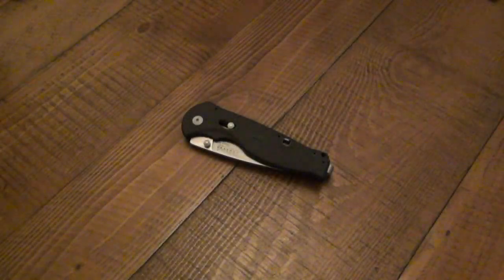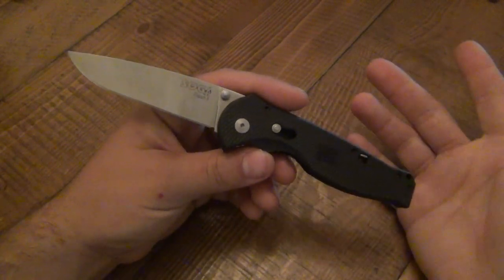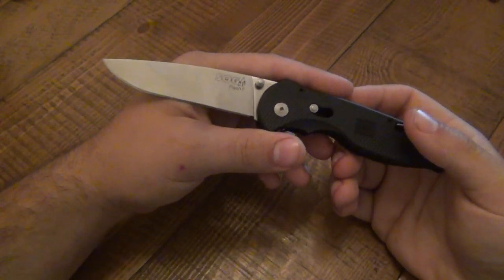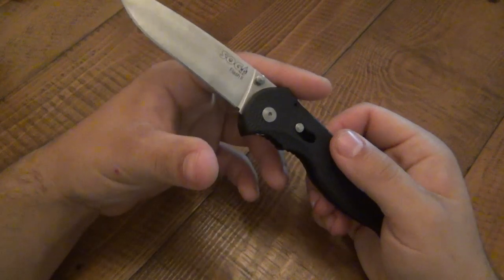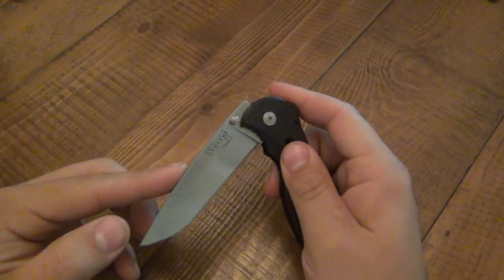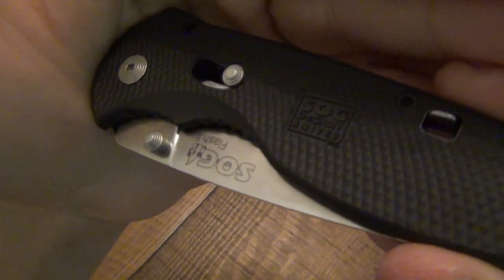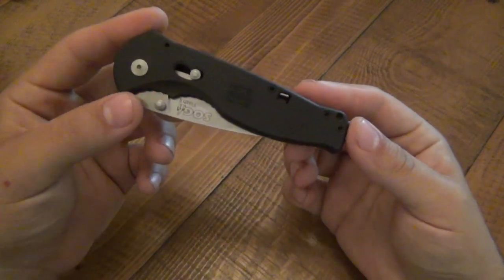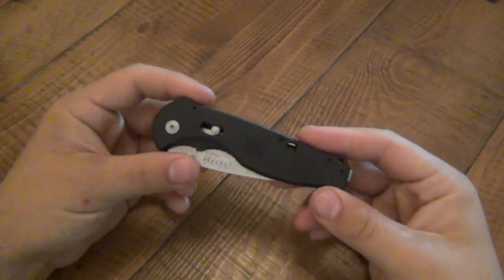Knife Review : SOG Flash II